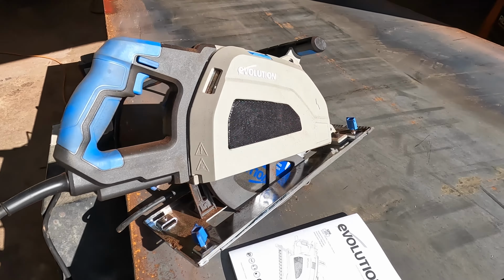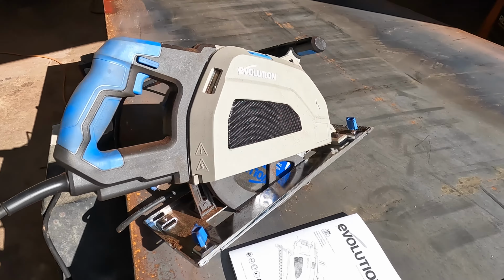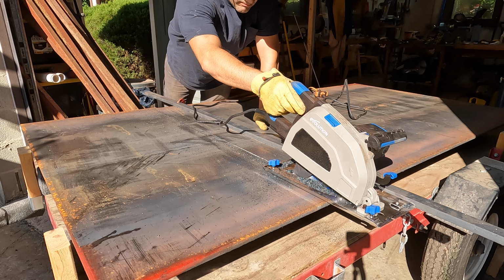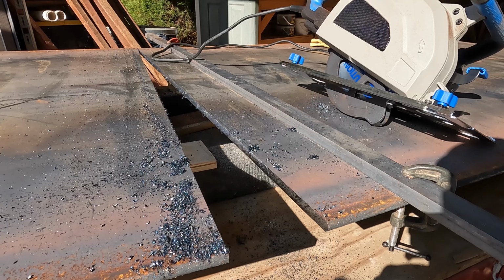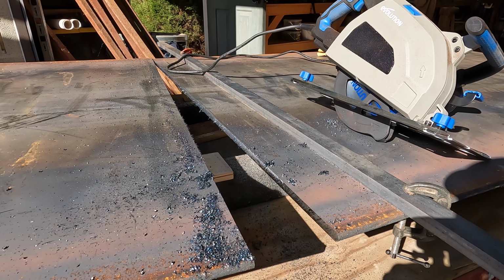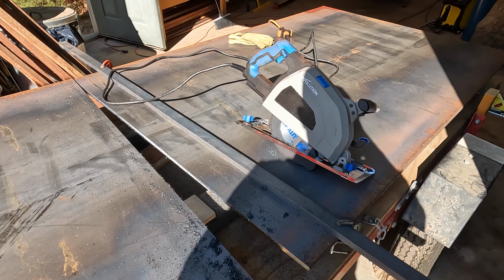1/2" Steel Plate Cut with a Circular Saw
I test a Evolution S210CCS circular saw by making a 48 1/2" long cut in 1/2” steel plate